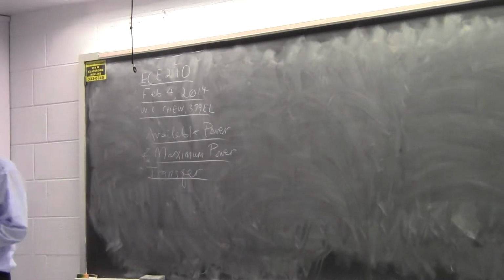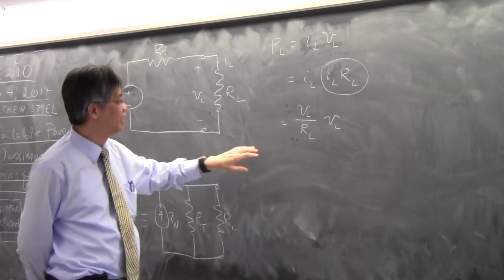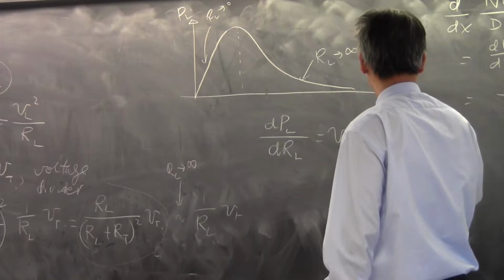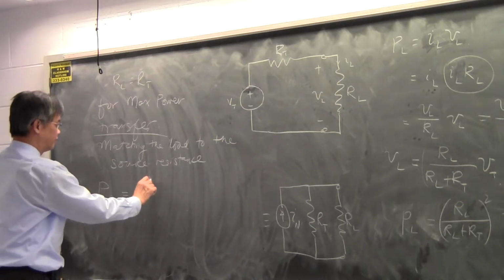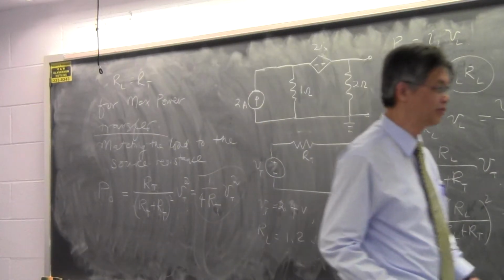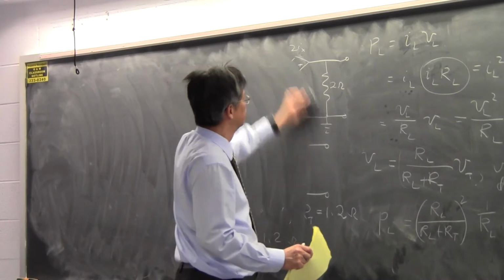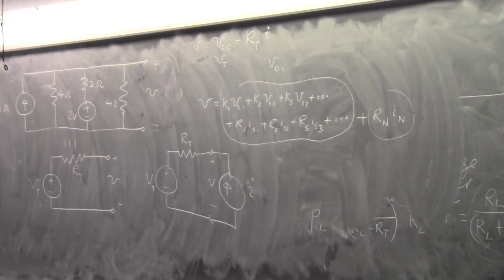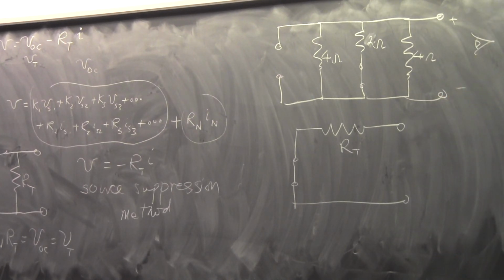UIUC ECE 210 9-1